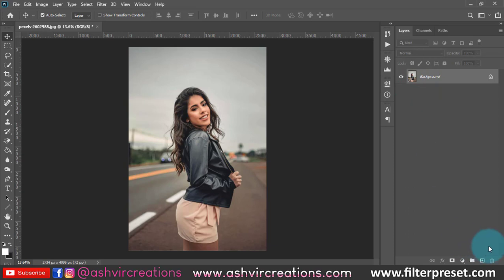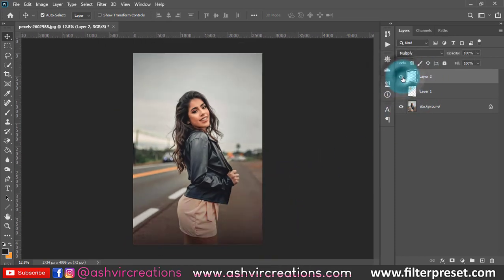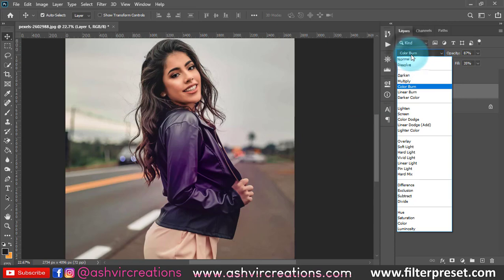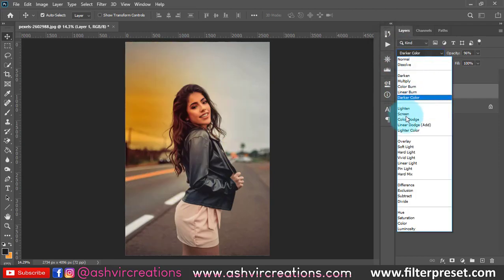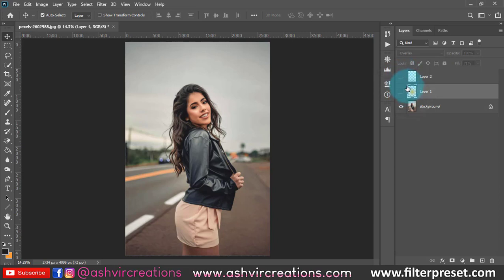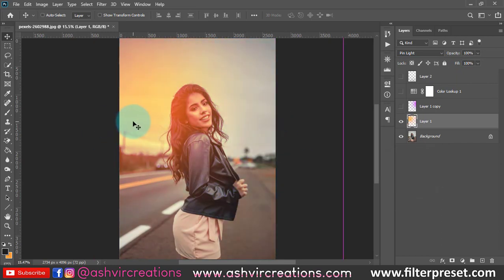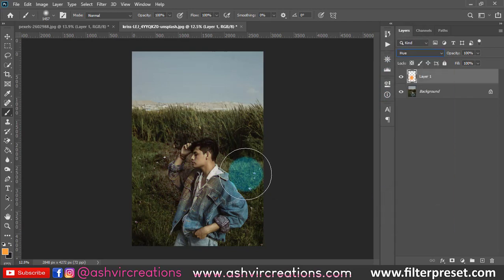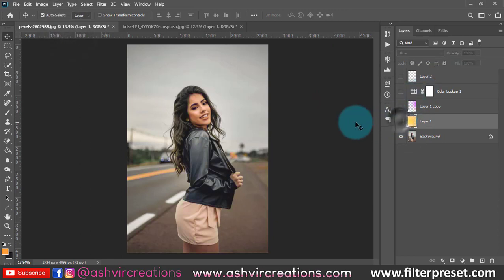Lesson-16 (How to Use Blending Modes in Photoshop) Complete Photoshop Course by ashvircreations